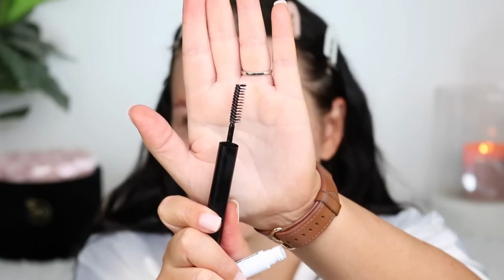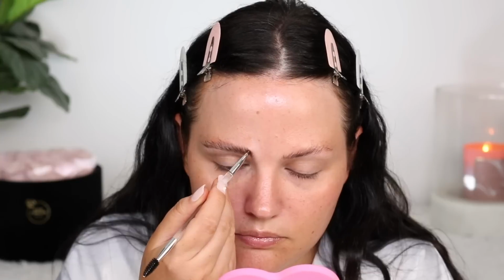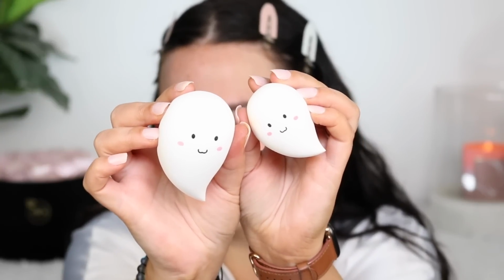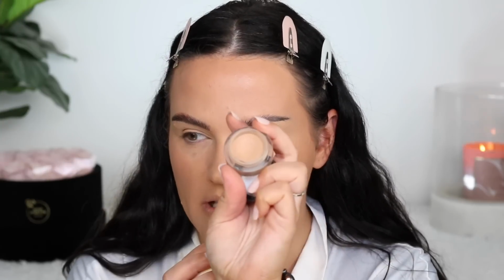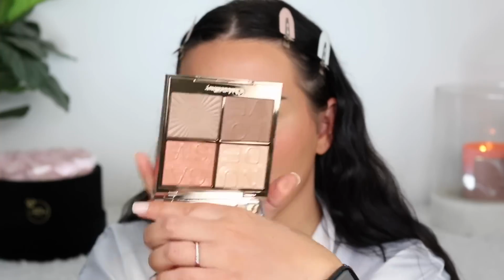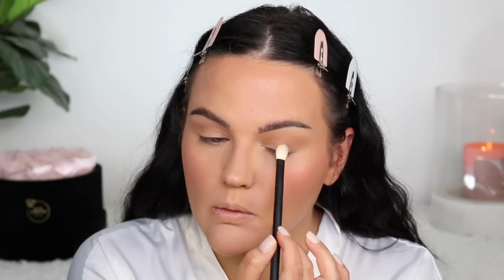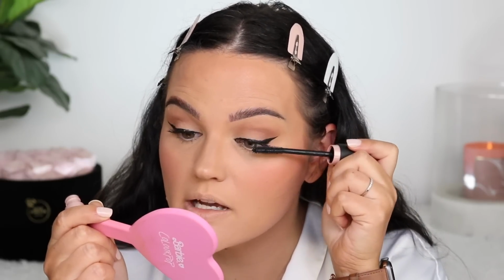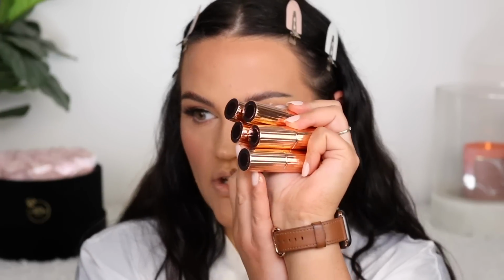FULL FACE TRYING NEW VIRAL MAKEUP!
PRODUCTS MENTIONED

BRUSHES/TOOLS USED

I N S T A G R A M: MakeupByCherylH
T W I T T E R: MakeupByCherylH
F A C E B O O K: Makeup By Cheryl
T I K T O K: MakeupByCheryl

BACKGROUND